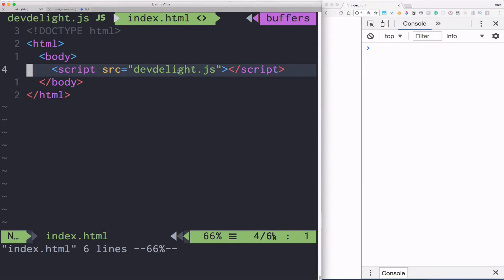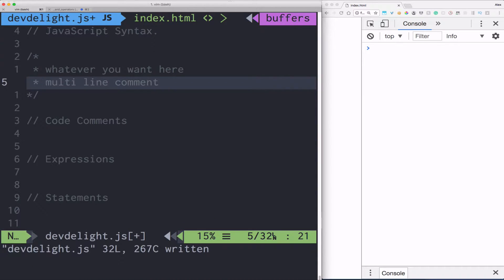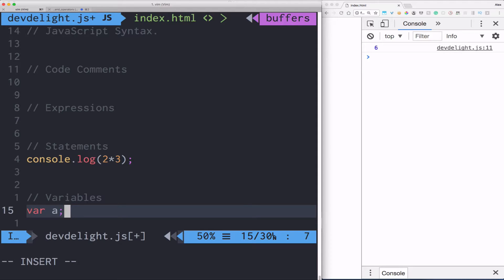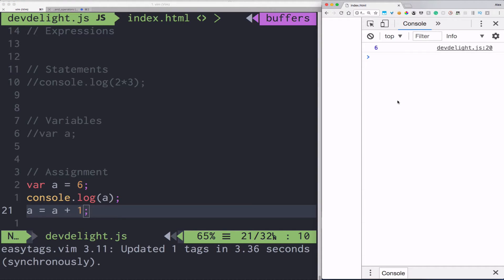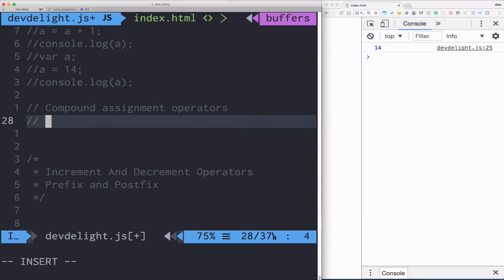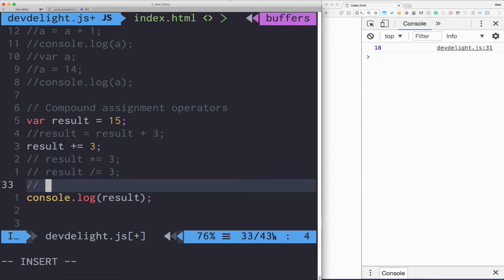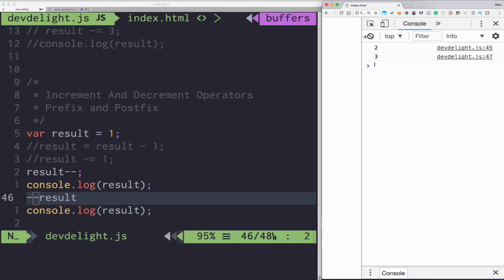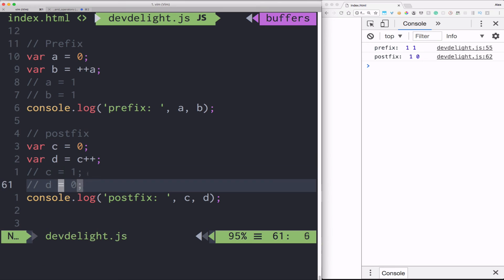Javascript Tutorial: Syntax - Statements, Expressions and Operators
In this video you will learn about:

☛ JavaScript Syntax
☛ JavaScript Expressions
☛ JavaScript Statements
☛ JavaScript Variables
☛ JavaScript Variable Assignment
☛ JavaScript Compound Assignment Operators
☛ JavaScript Increment and Decrement Operators
☛ Prefix and Postfix Notations And How They Work.